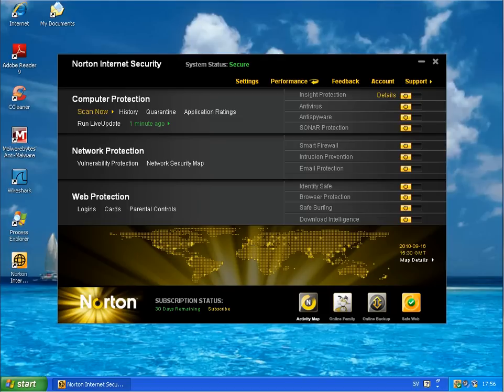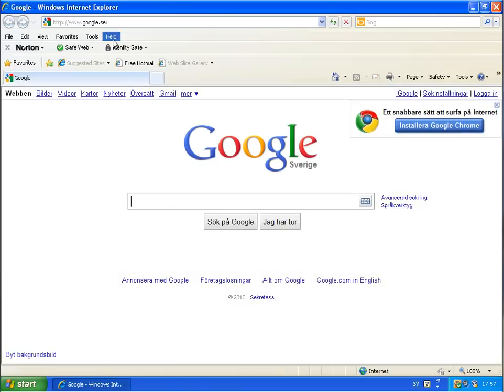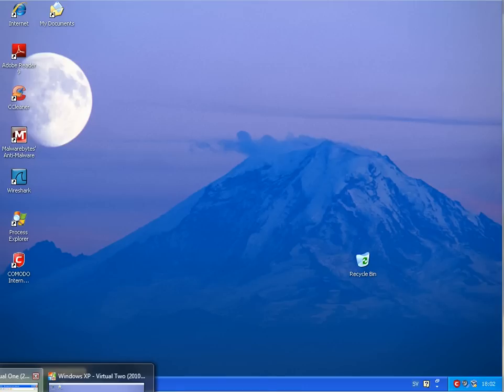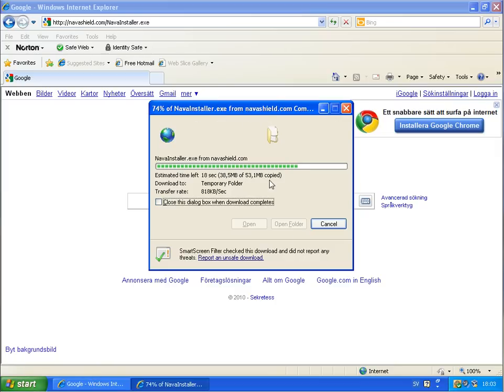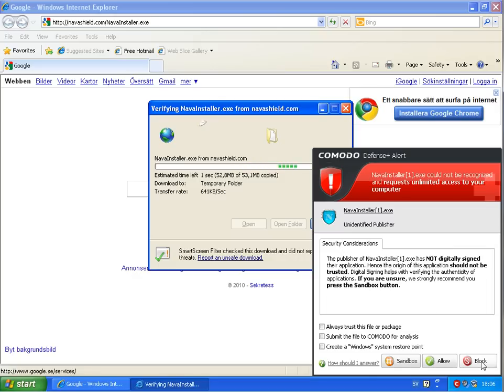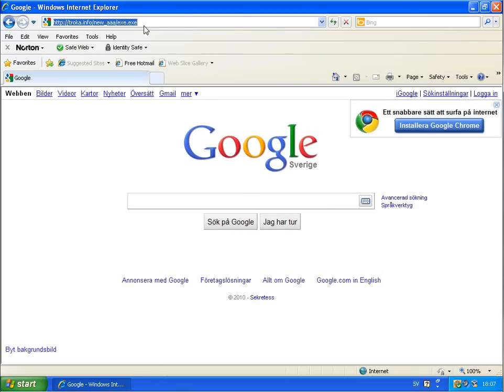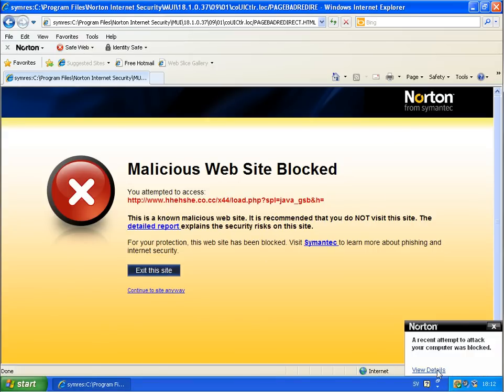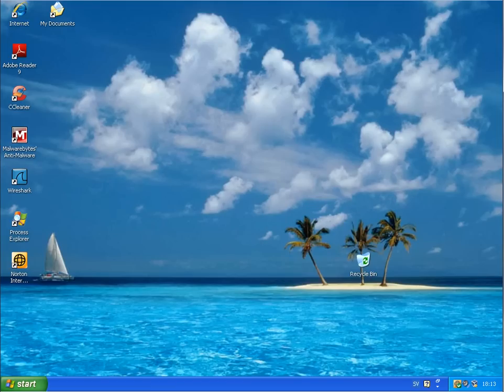Norton Internet Security 2011 vs Comodo Internet Security (Part 1)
Comparing two Internet Security Suites.
One paid and one free product.
- Norton Internet Security 2011
- Comodo Internet Secuirty (version 5)